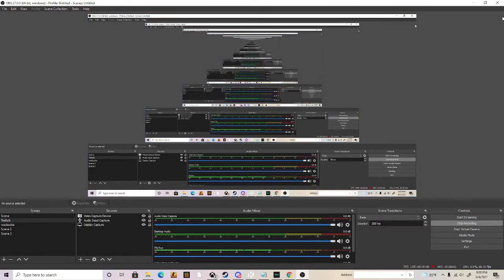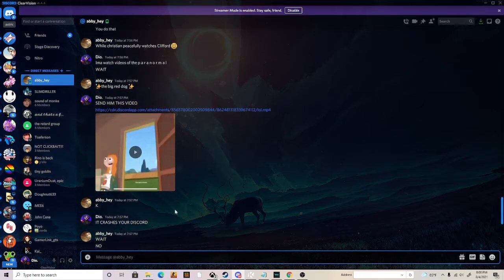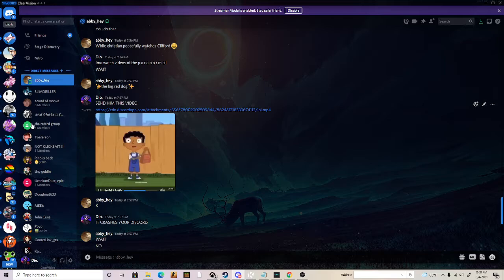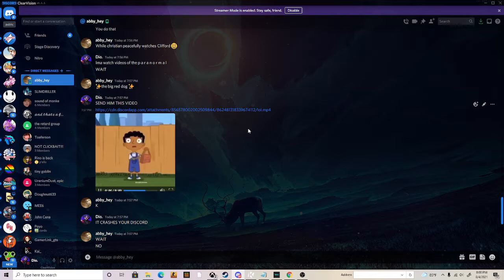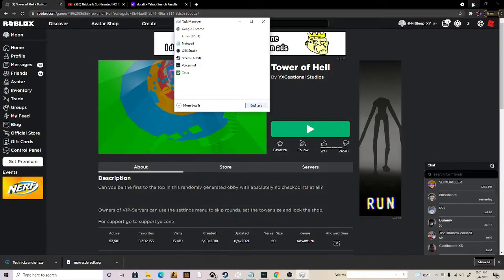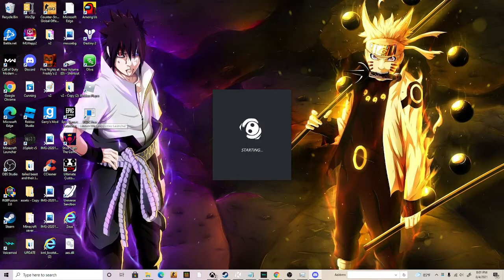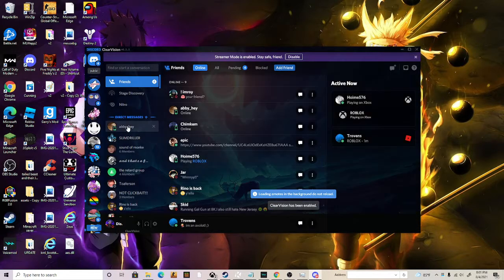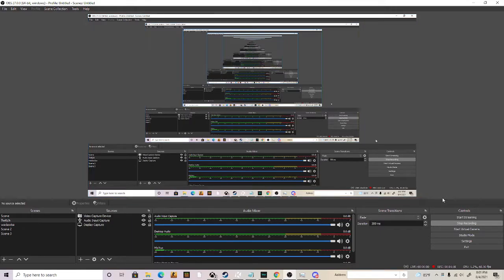how to close discord through task manager